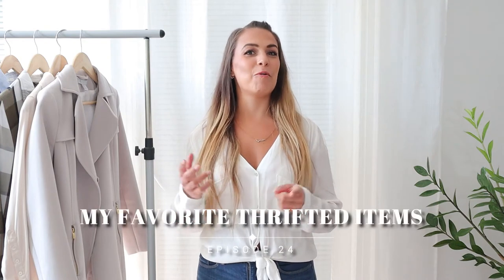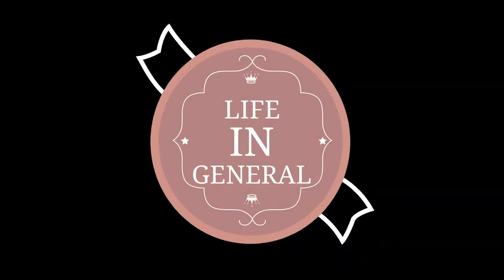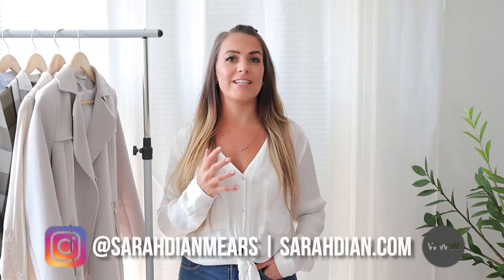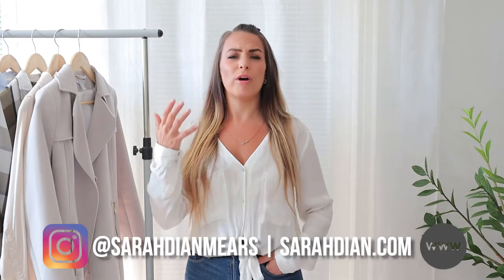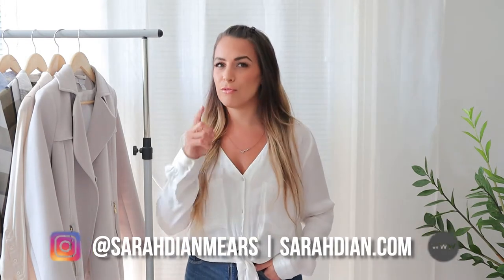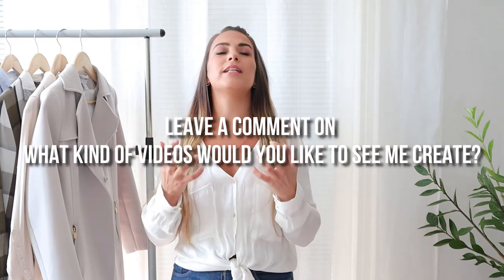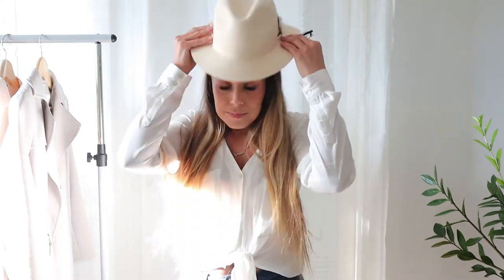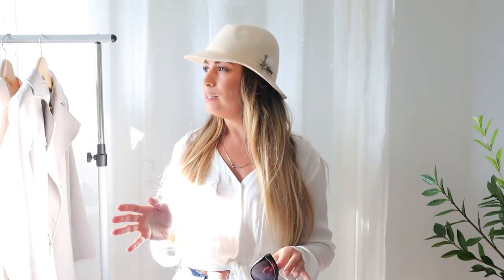THRIFTING | why you should DO IT | some of MY FAVORITE THRIFTED ITEMS | TRY on HAUL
You guys know how much I love thrifting, so I thought it would be fun to share some of my all time favorite and the best thrift store finds I have collected over the years.

This lookbook has items from various thrift stores and these are some of my FAVORITE thrift finds. I also want to encourage and inspire you to take on thrifting yourself and give you some ideas for what to keep your eyes open for. Have fun thrifting.

THE END.